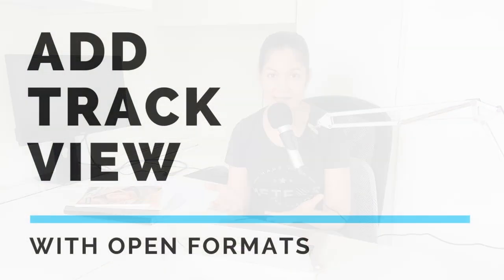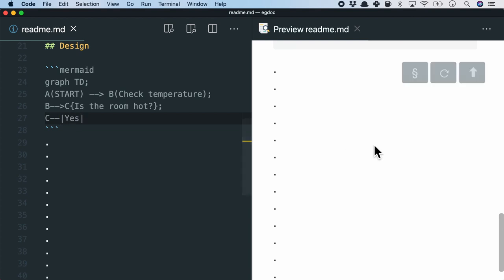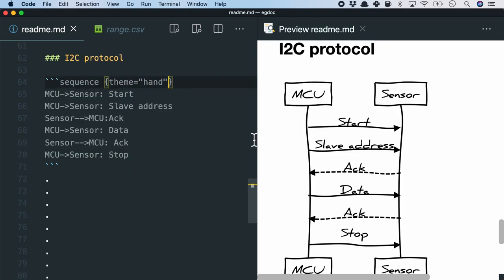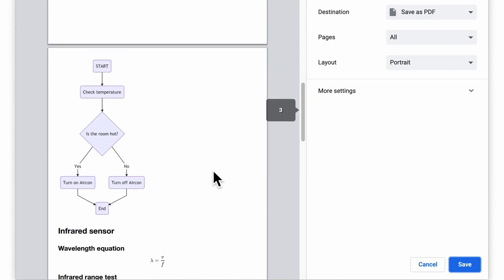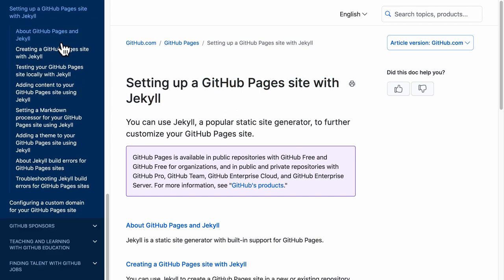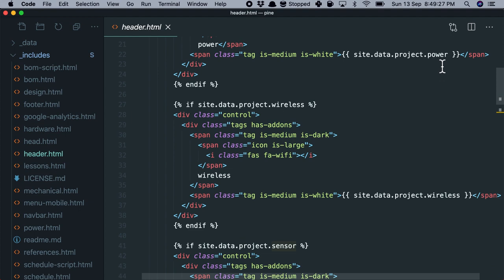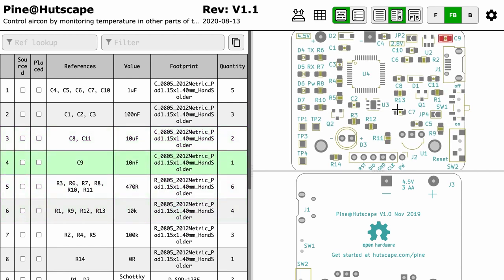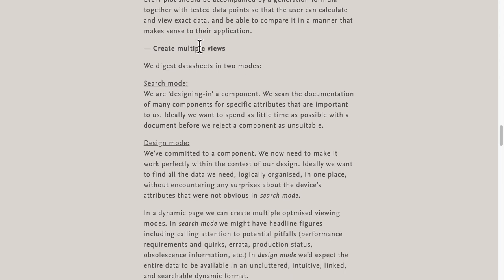Software tools for creating awesome engineering documentation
Open standard formats such as Markdown for text or JSON, CSV can be used for creating documentation. Many other types of engineering figures such as graphs, signals, sequence diagrams, and flow charts can also be described in the Markdown text format. For tracking these documents, Git can be used along with static pages that will generate web pages based on HTML, CSS, and JavaScript. Engineering documents such as the bill of materials, engineering change orders, or datasheets can use these technologies to make documents much more accessible, fun, and collaborative!

⏰ TIMESTAMPS
0:00 Intro
00:43 Adding data with Markdown, CSV, JSON
01:43 Markdown syntax basics
02:19 Flowcharts with Mermaid JS
02:52 Equations with MathJAX
03:16 Graphs with Vega-lite and D3JS
03:47 Sequence diagrams with JS sequence diagrams
04:24 Timing diagram with Wavedrom
04:55 Generating TOC
05:17 Exporting Markdown to HTML
05:52 Tracking documentation with Git
06:14 Git, GitHub pages, and Jekyll
09:58 View documentation
10:23 Interactive HTML BOM
10:55 Vue.js for JavaScript interactivity
11:29 Outro: Thoughts on the future of datasheets and ECO

🎥 Stock videos used
Video by Pressmaster from Pexels: Group Of People In A Business Meeting
Video by Matthias Groeneveld from Pexels: Piles And Layers Of Book For Reading Placed In A Book Shelves